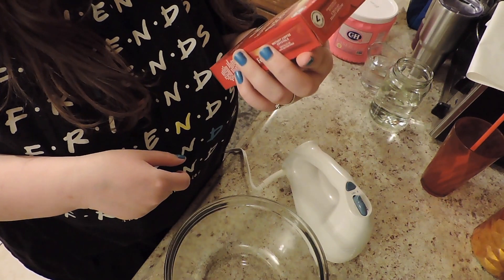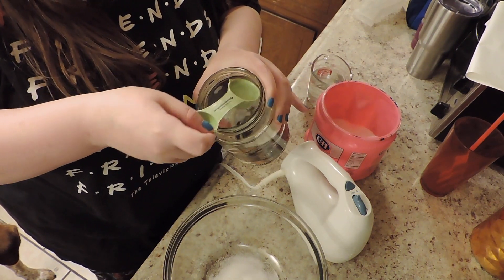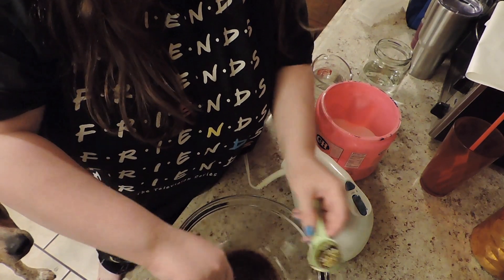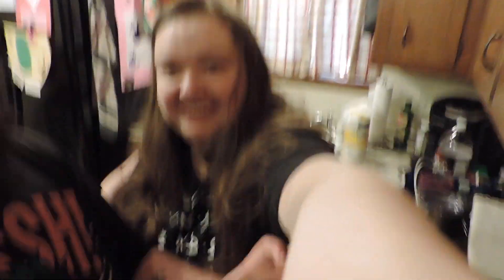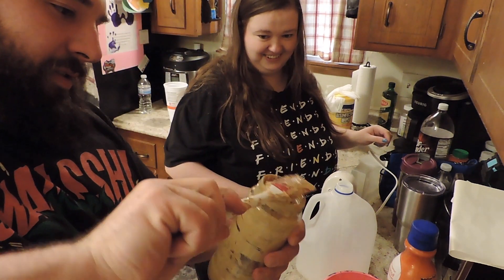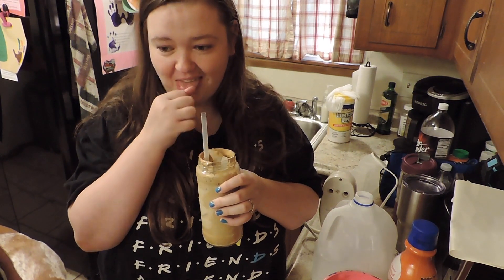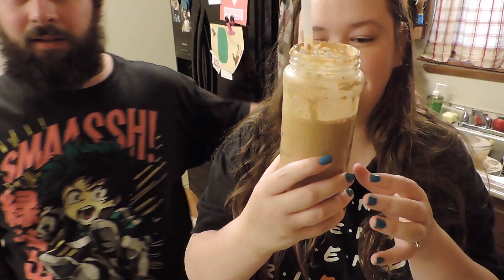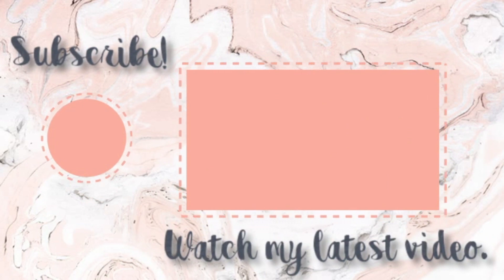TIK TOK COFFEE FAIL?! |DALGONA COFFEE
I hope ya'll enjoy us making the dalgona coffee! we had fun!